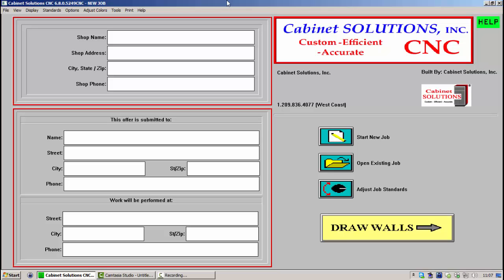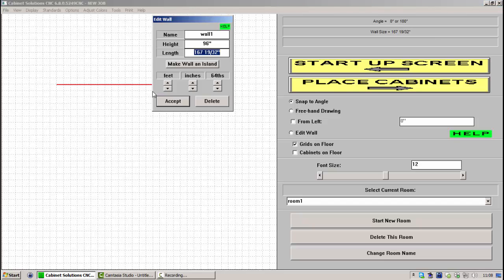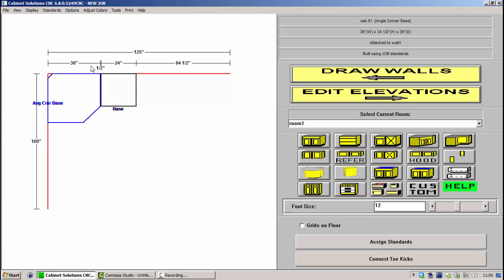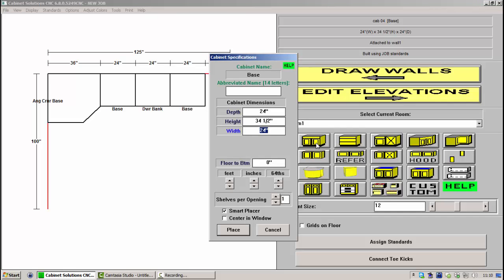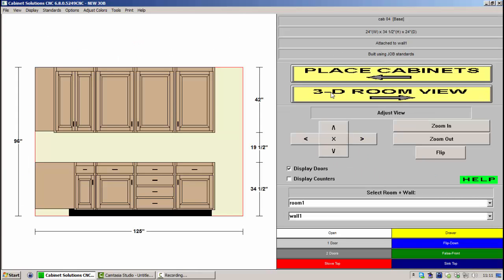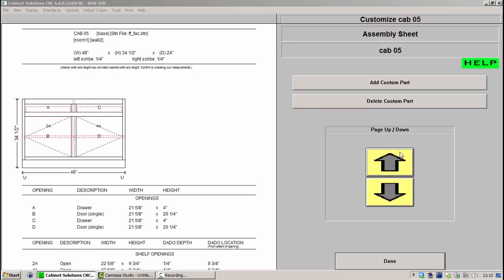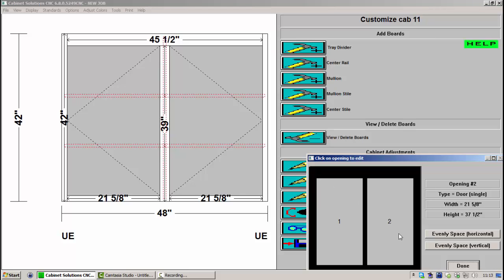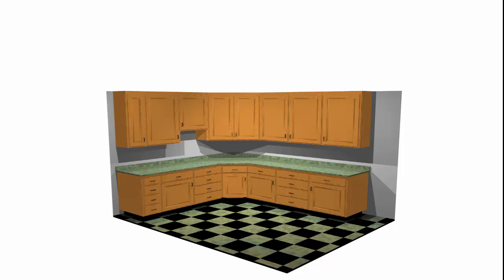Cabinet Solutions: Demonstration Video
This is a quick demonstration of laying out a kitchen in Cabinet Solutions.